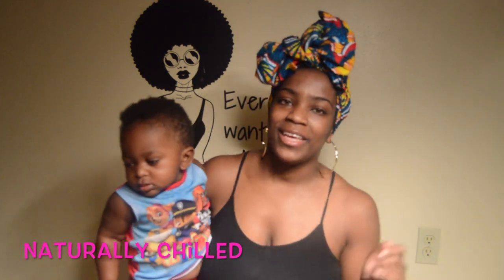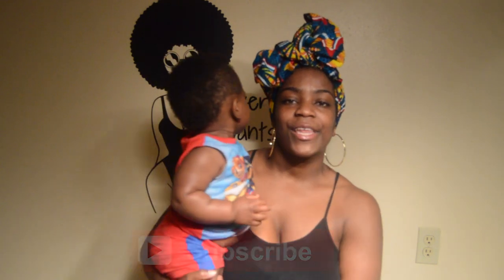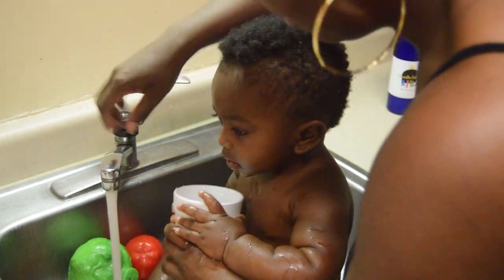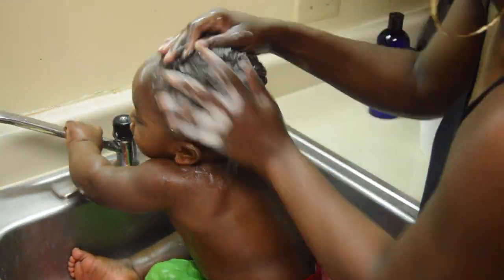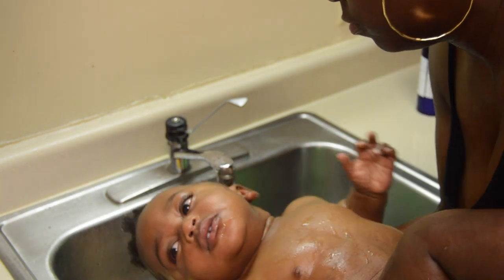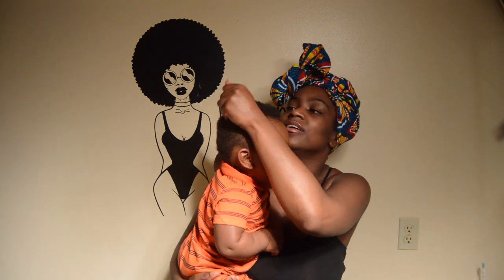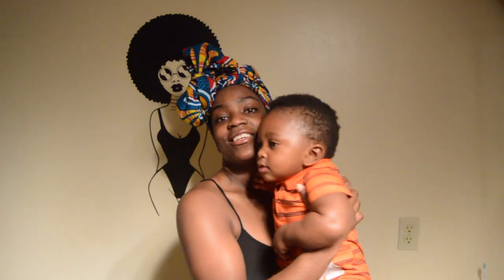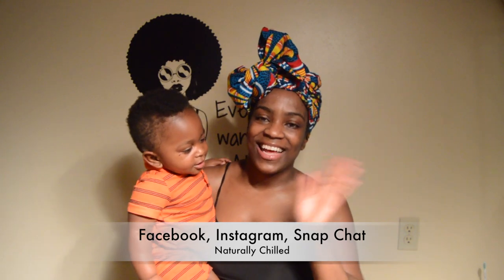WASH DAY WITH BABY BOY | CrownMe Coil Care KIDS PRODUCTS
Hey everyone!!!  In this video Tytan and I are trying out CrownMe Coil Care's KIDS line of products!!!

Collab video of me and Tiarra using CrownMe Coil Care Products